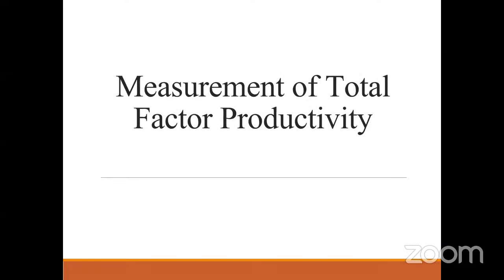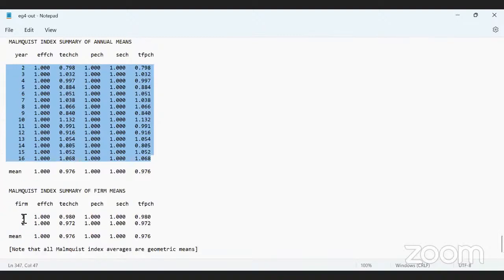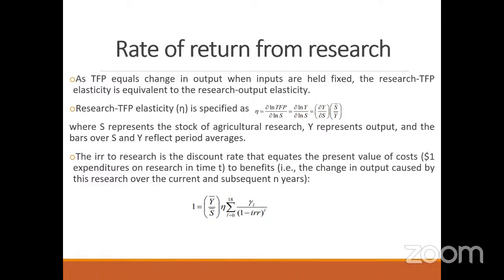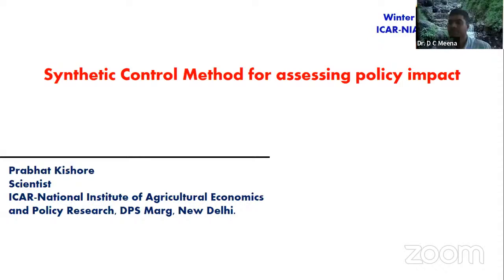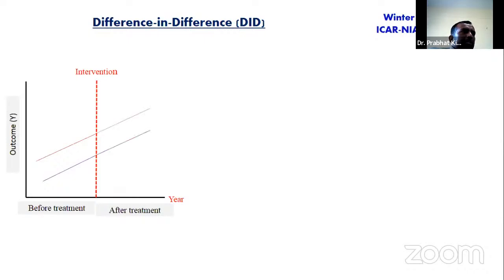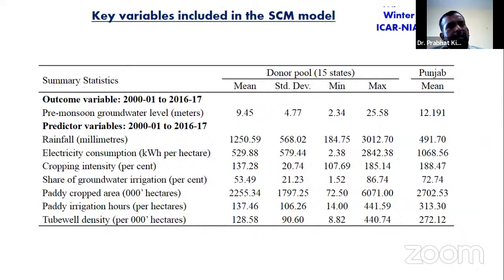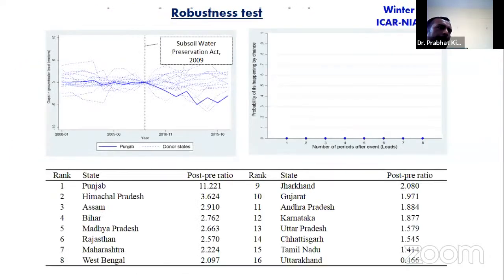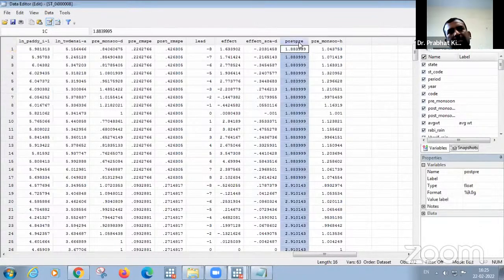21 Days Virtual Winter School 22-02-2022